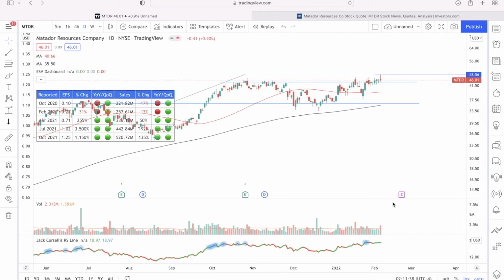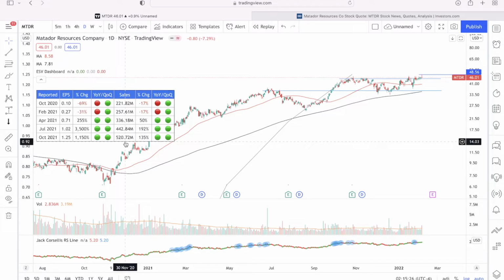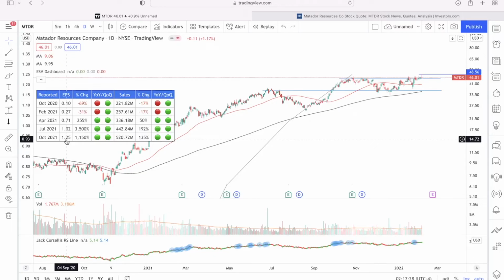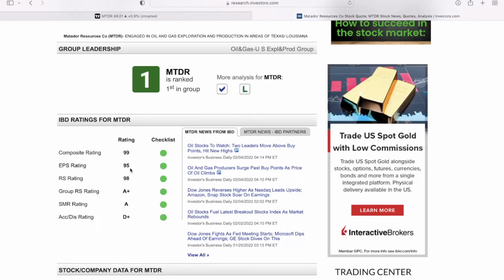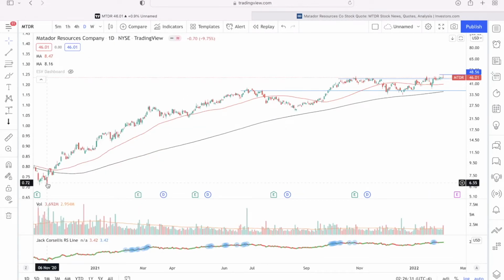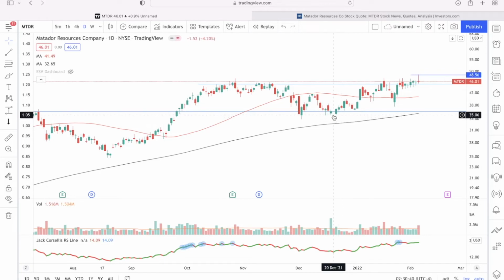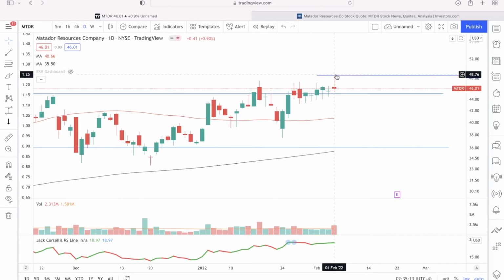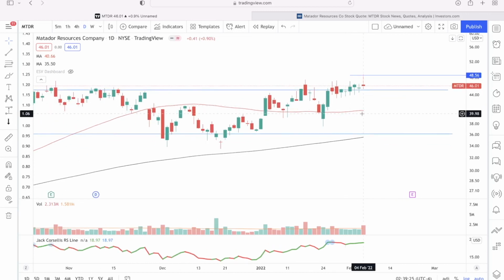Matador Resources ($MTDR) Stock Analysis: Is Matador Resources A Buy Right Now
During a high inflationary environment, like the one we’re currently in, commodity plays tend to perform better. So in this video, we’ll be taking a look at $MTDR stock both its fundamentals and technical to determine whether is Matador Resources stock a buy right now.

⌛ TIMESTAMPS:
0:00 Matador Resources ($MTDR) Stock Analysis: Is Matador Resources A Buy Right Now
0:44 Matador Resources Fundamental Analysis
4:11 Matador Resources Technical Analysis

This video is about Matador Resources ($MTDR) Stock Analysis: Is Matador Resources A Buy Right Now